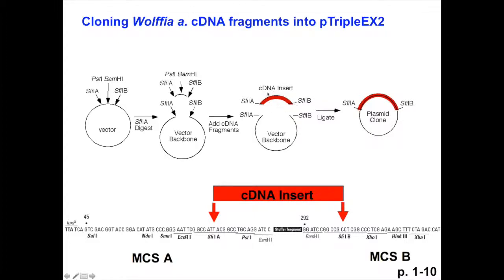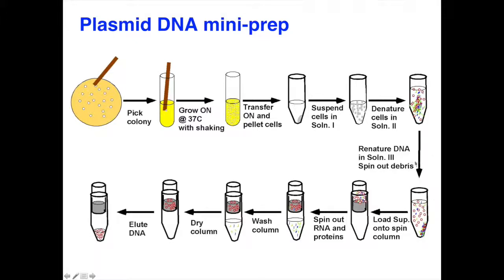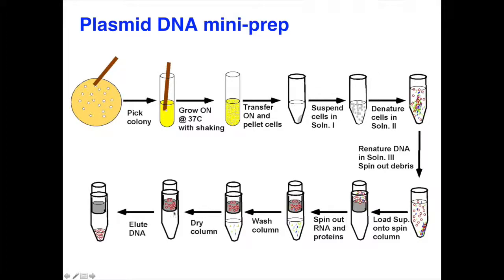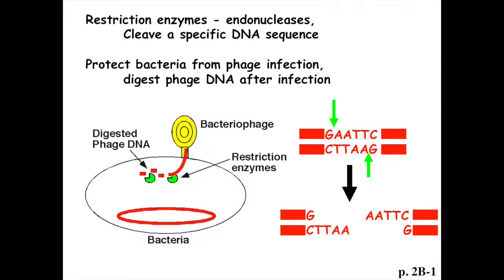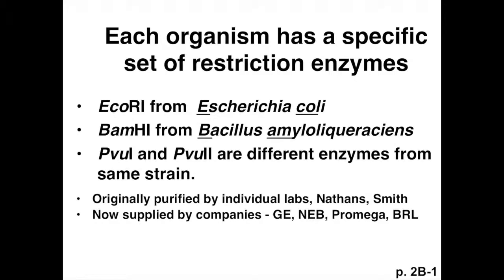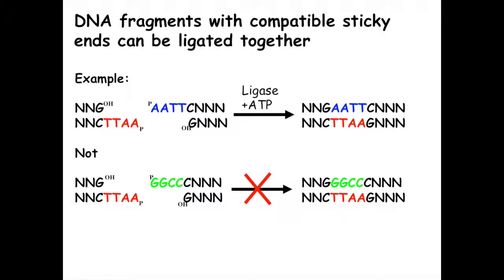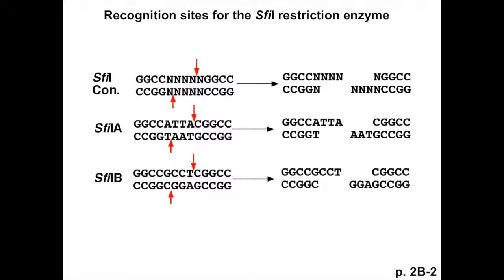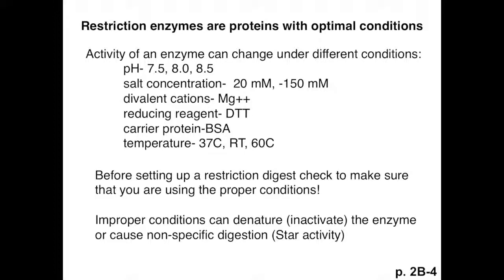WSSP_RDG2014_A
This video is about WSSP_RDG2014_A